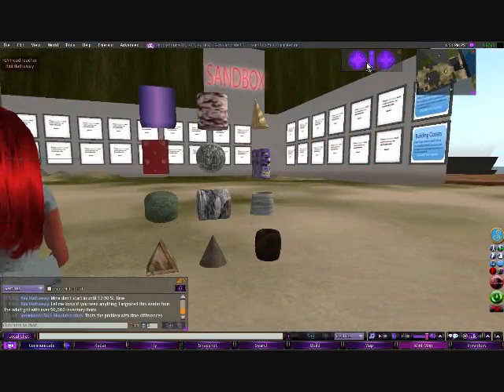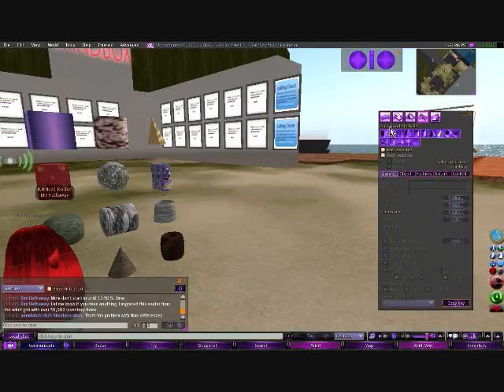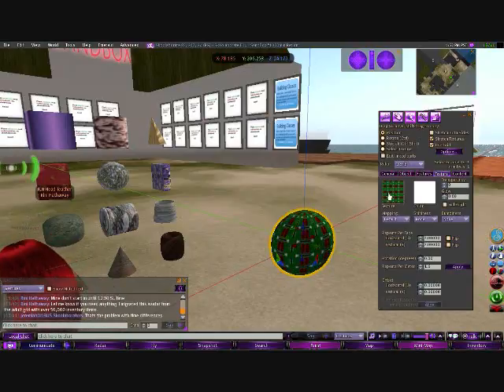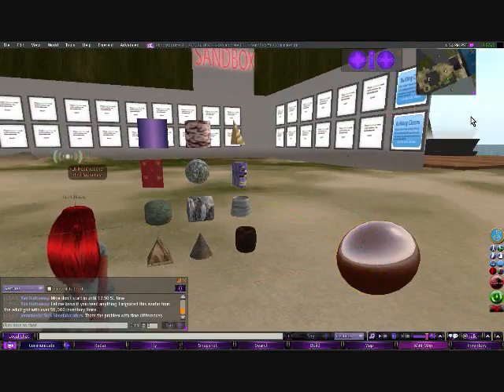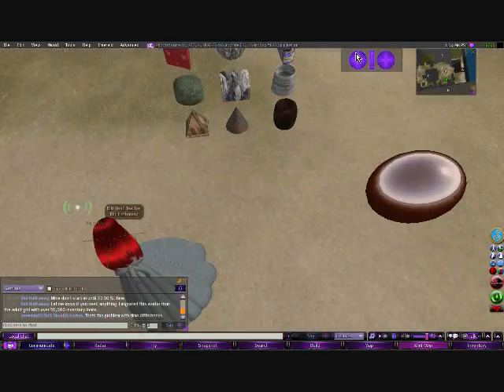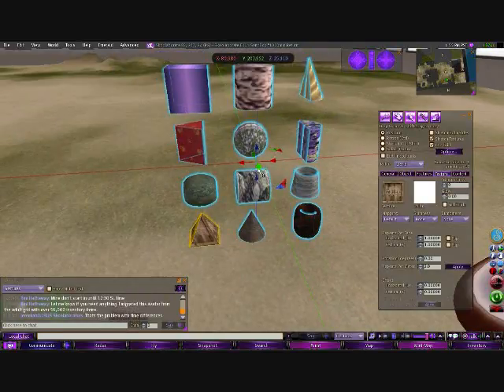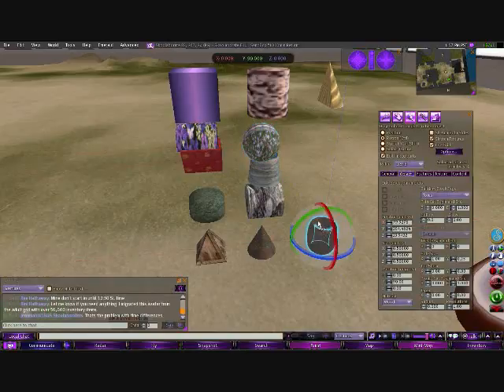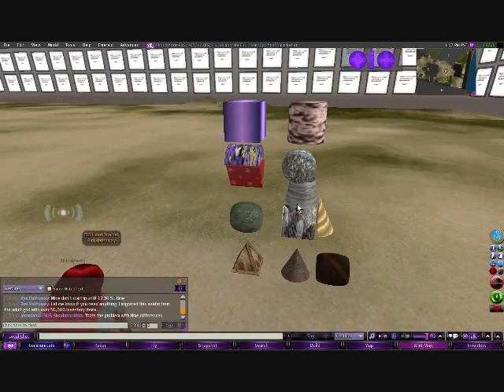ETC SP10 4 3 Building A Prim Sampler